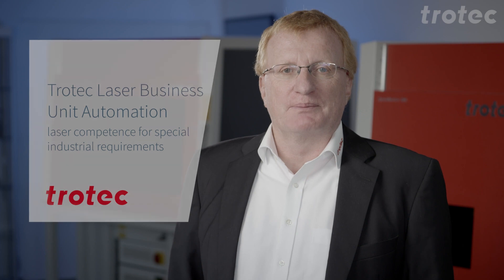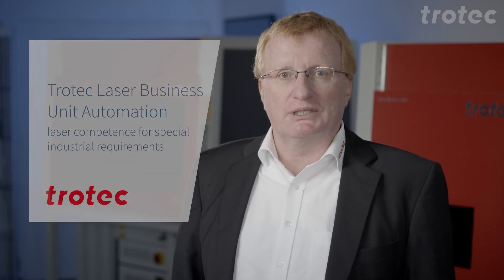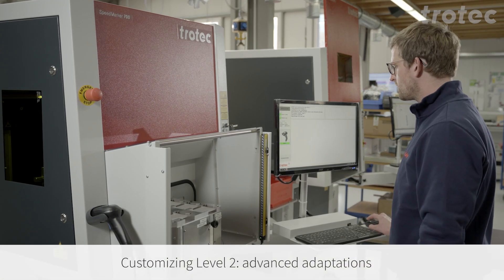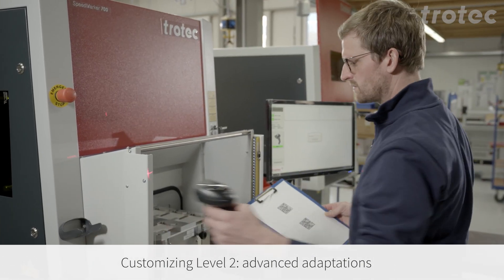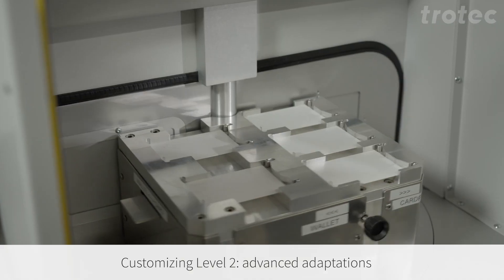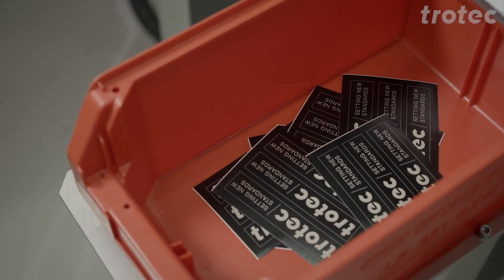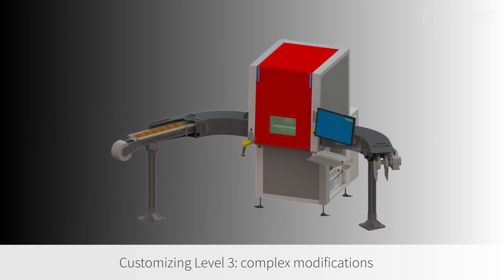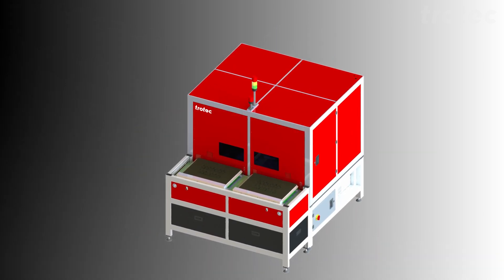Customized laser system solutions efficiently implemented | Trotec Laser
Customizing means the individual adaptation or addition of our SpeedMarker marking lasers to the specific needs and requirements of our customers. Based on your needs, our Trotec Laser Business Unit Automation in Markdorf, Germany implements the desired adaptations for you.